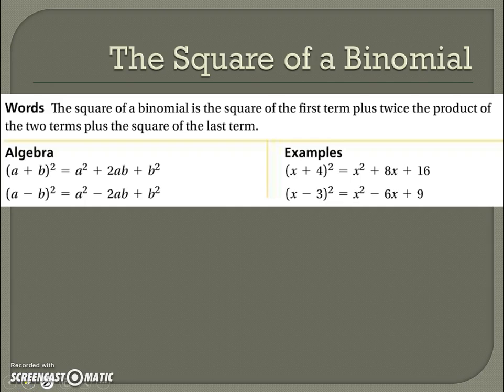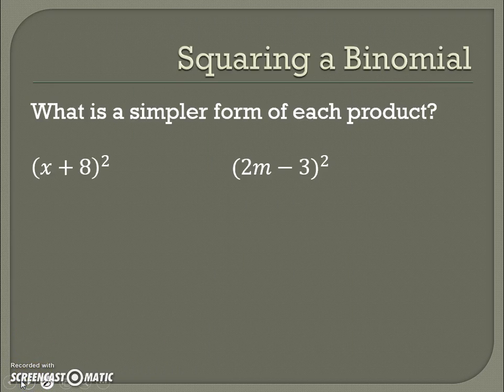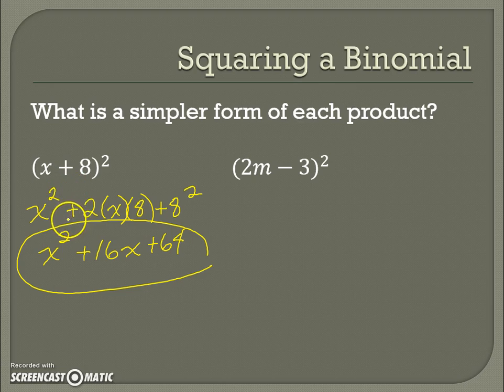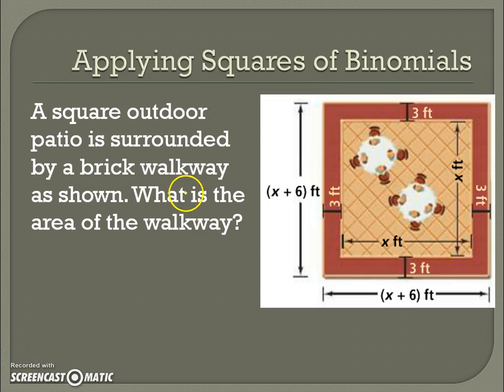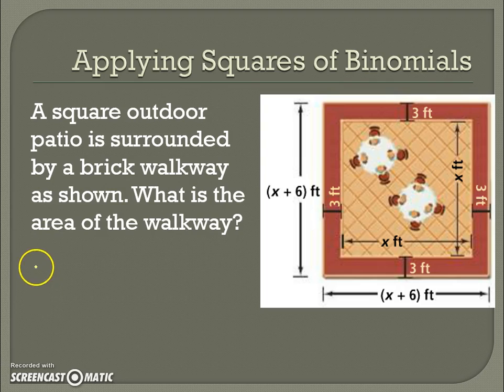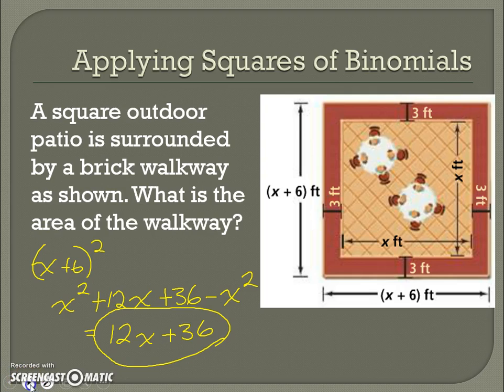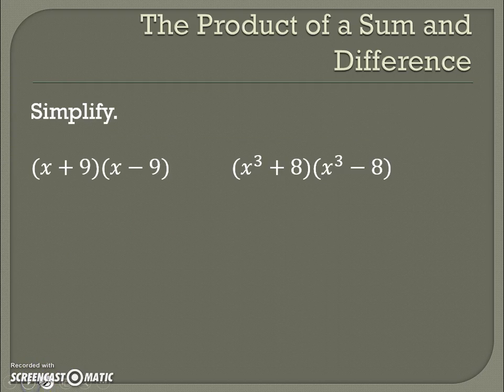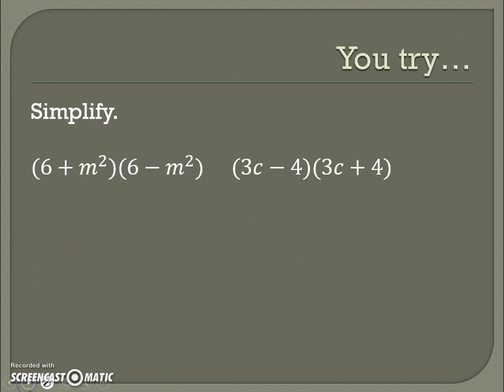A Ch 8 Sec 4